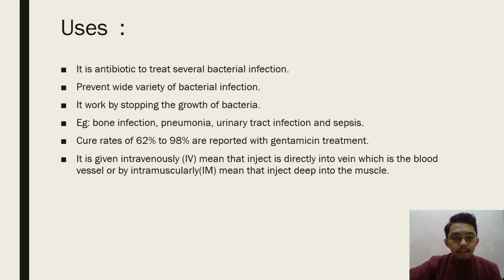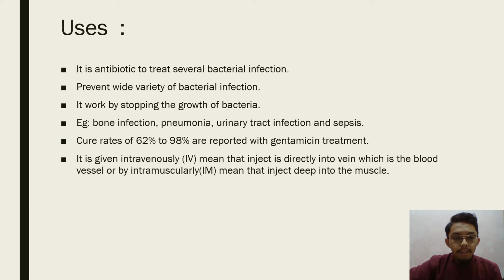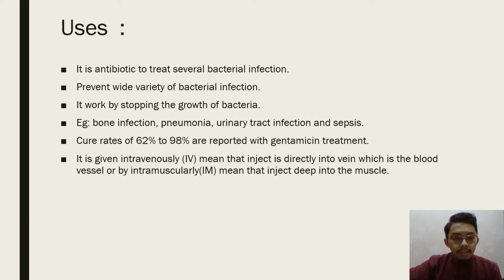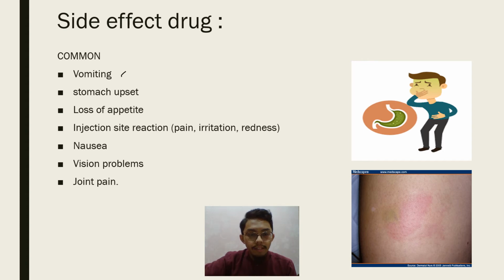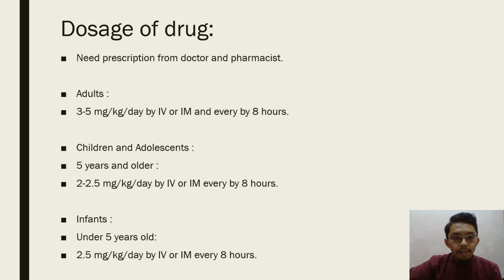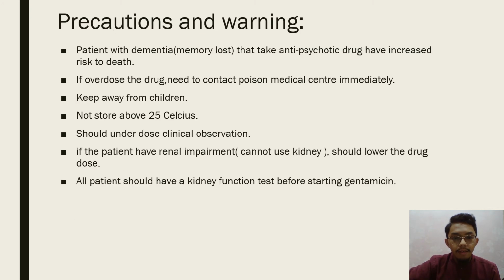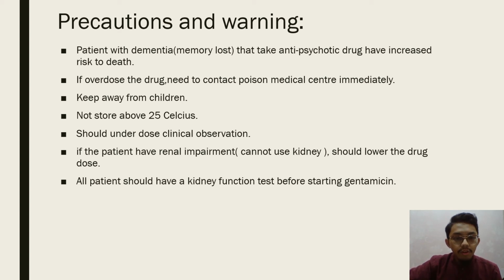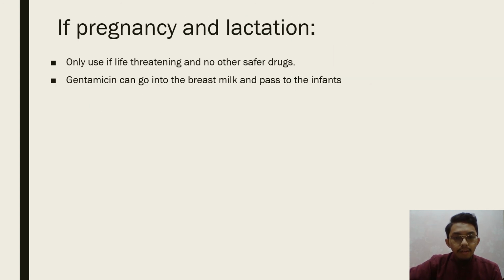Gentacimin Drugs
Assalamualaikum my name is Muhammad Harith Ihsanuddin bin Nordin,first year medical student in University of Cyberjaya
This video is for assignment purpose for my Pharmacology course project.